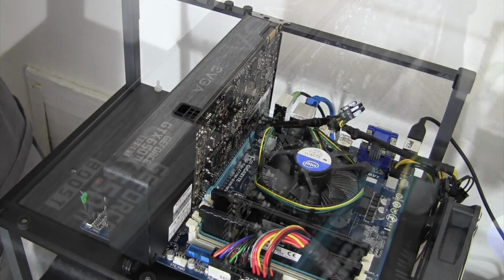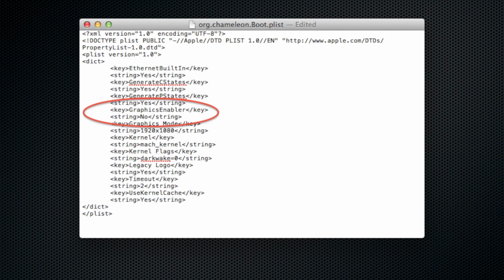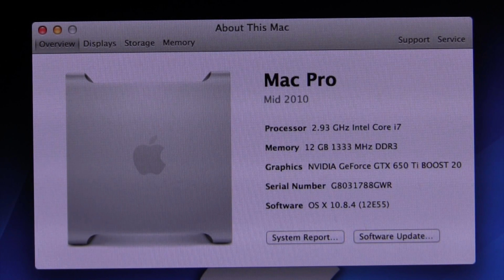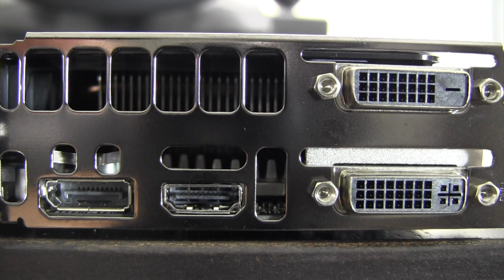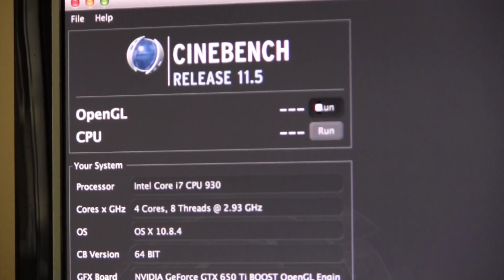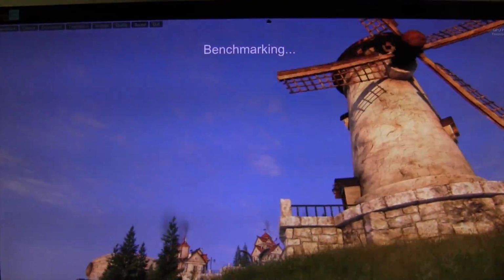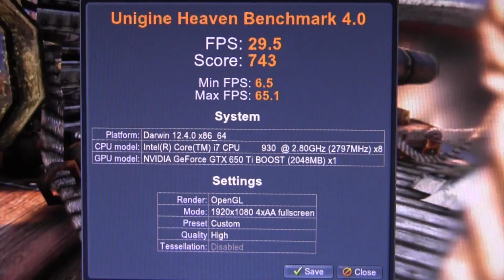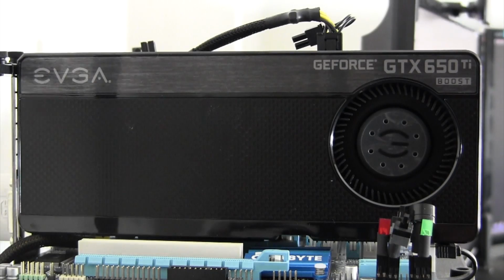Hackintosh Hardware: EVGA GTX 650Ti Boost [Graphics Card]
In this video, I go over how the GTX 650Ti graphics card performs with a hackintosh!